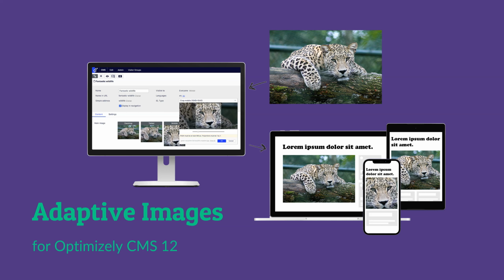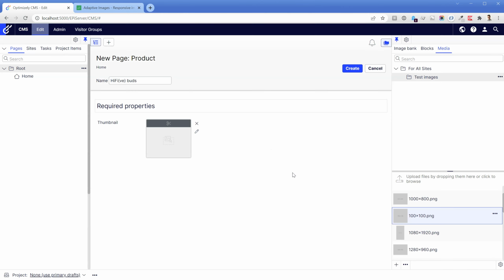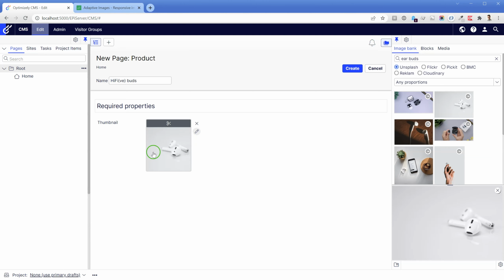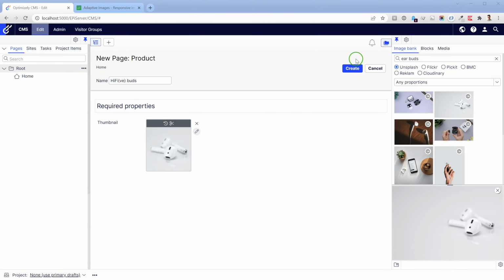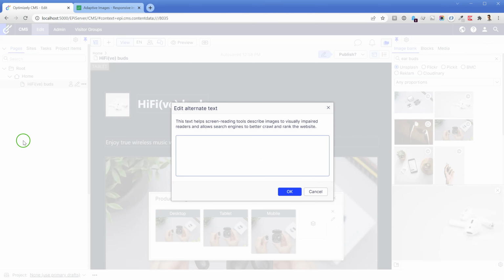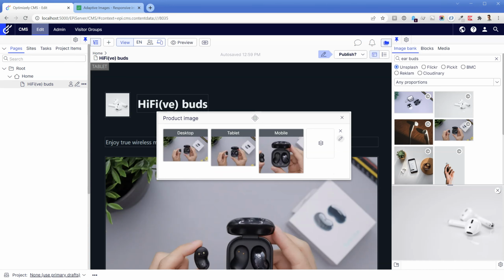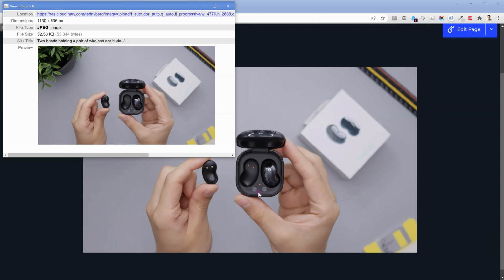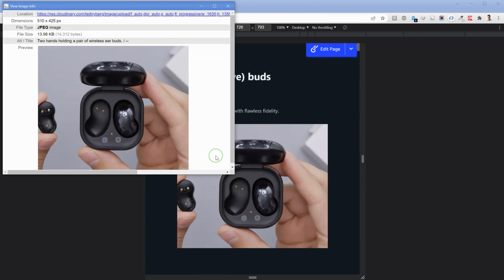Adaptive Images for Optimizely CMS 12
Adaptive Images makes it easier for web editors to work with images in Optimizely CMS 12 (formerly Episerver).